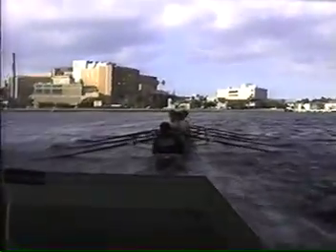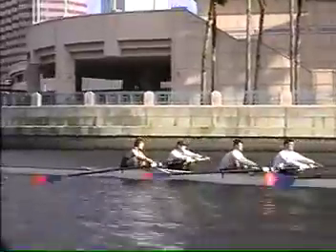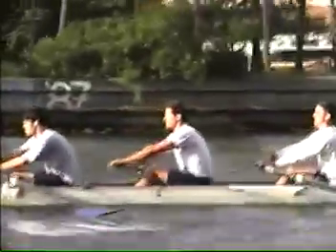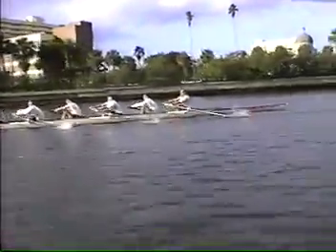Tampa 1994 Part 2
Second part of footage from Penn's winter training trip to Tampa in 1994.